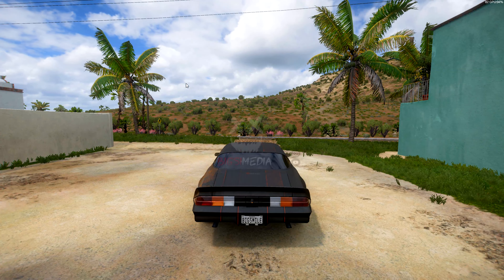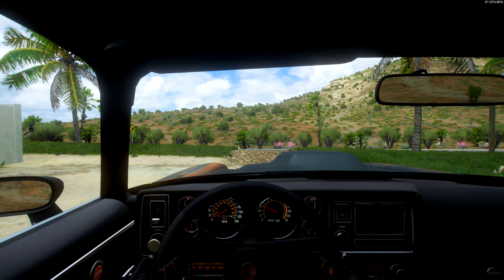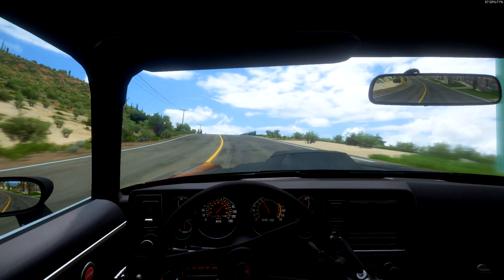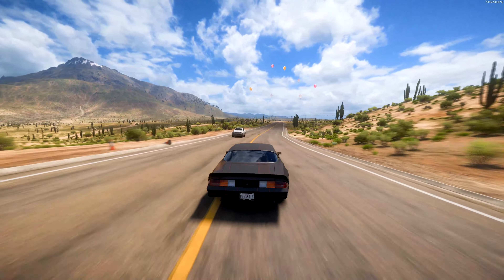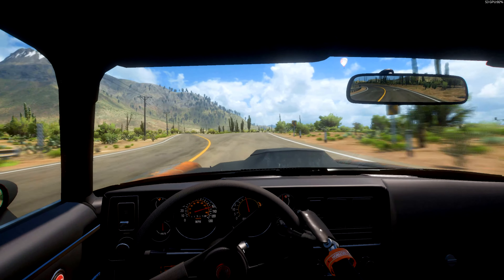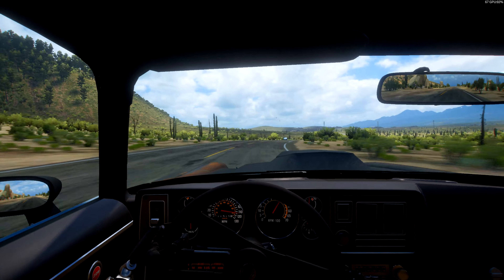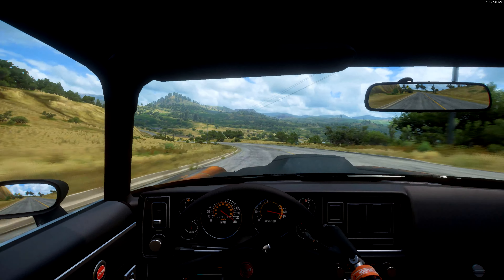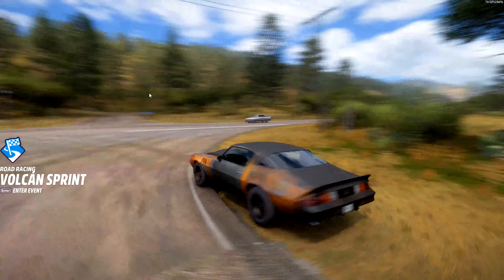Forza Horizon 5 : Logan's Z28 Camaro Car Review!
Be sure to follow logans's GT : Logan salem
Catch some cruises with him, Cool guy!

RATE MY DRIVING
if you wanna get some games with me, lmk. hit me up. I don't bite.
If you wanna try out the tune, DM / PM me on XBOX OR IG!
Follow me on XBOX GT : bigSismile